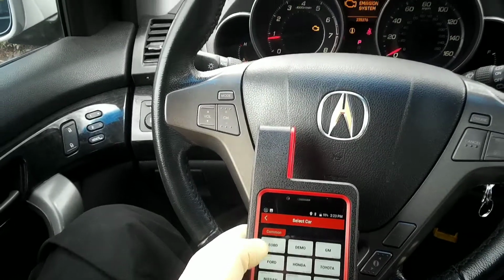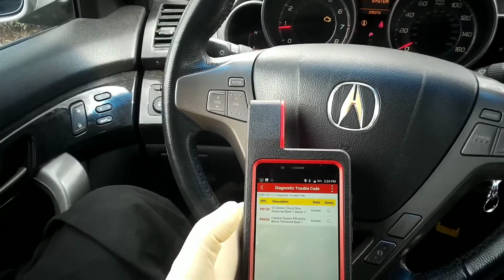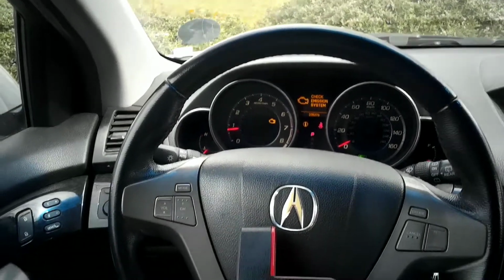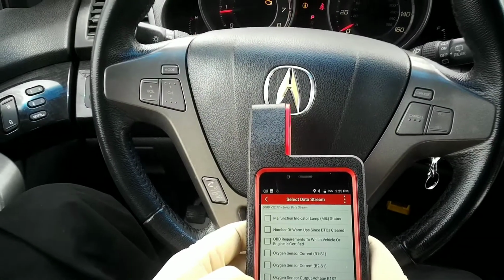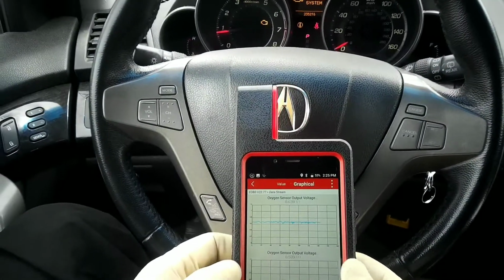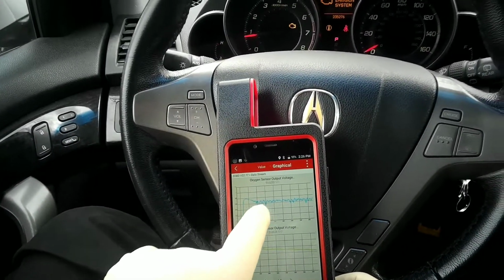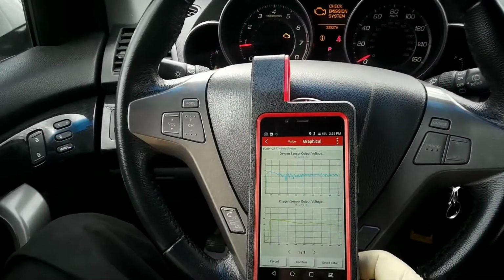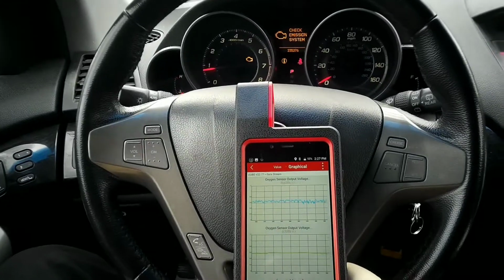How to diagnose a bad catalytic converter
Using o2 readings to diagnose a weak of failed catalytic converter